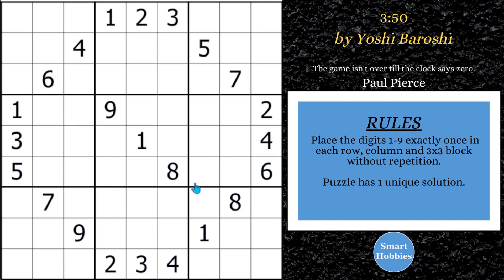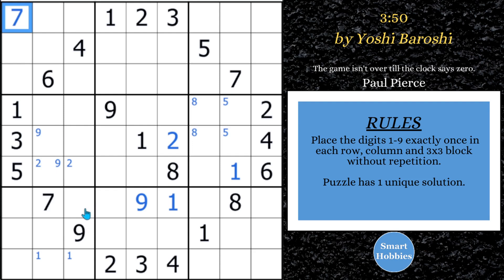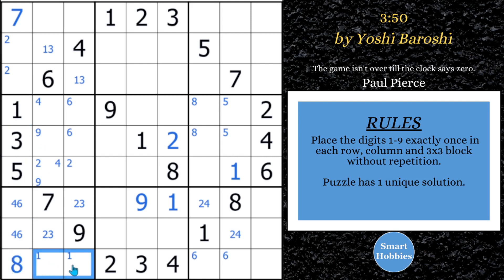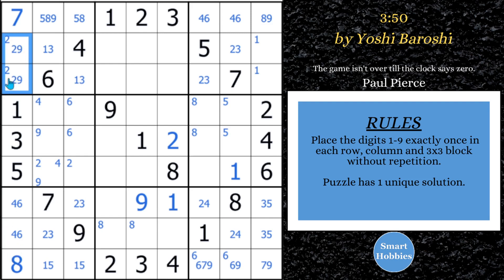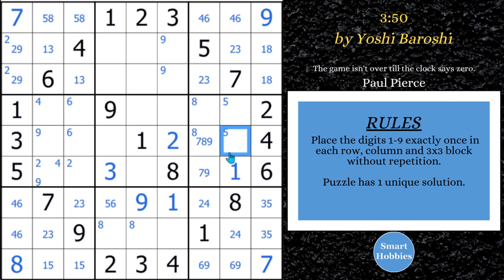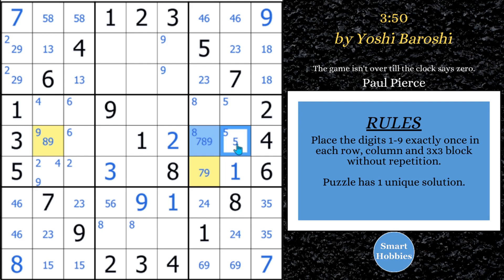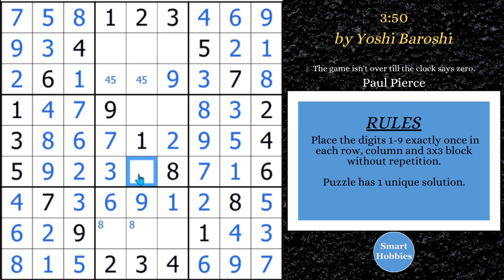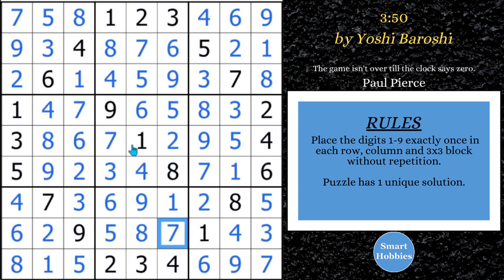How To SOLVE Hard SUDOKU Puzzles With XYZ-Wings – SHC #123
In How To SOLVE Hard SUDOKU Puzzles With XYZ-Wings – SHC #123
by Smart Hobbies, I will show you how to solve the Classic Sudoku “3:50” by Yoshi Baroshi by using Sudoku XYZ-Wings. I solve this puzzle logically and explain all the expert Sudoku tips, tricks, and strategies as I apply them. Thank you Yoshi Baroshi for permission to feature your puzzles on my channel.

Strategies demonstrated in this video:

Hidden Single
Naked Single
Full House
Pointing Pair
Naked Pair
Hidden Pair
XYZ-Wing
Naked Triple